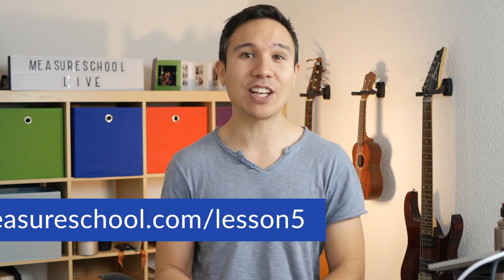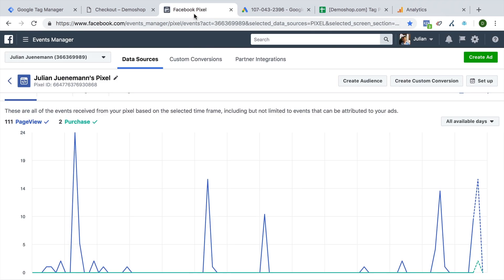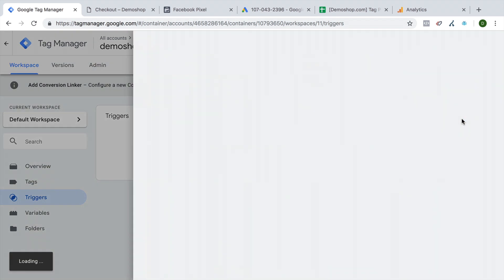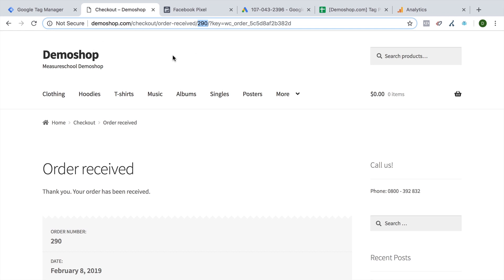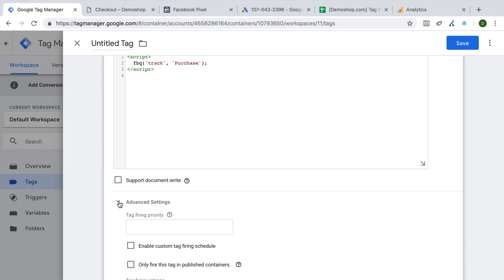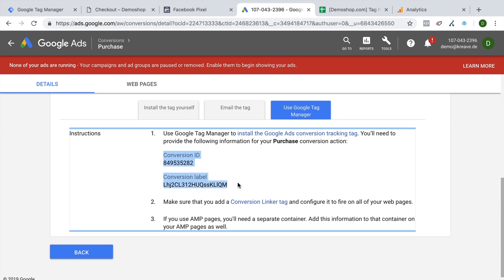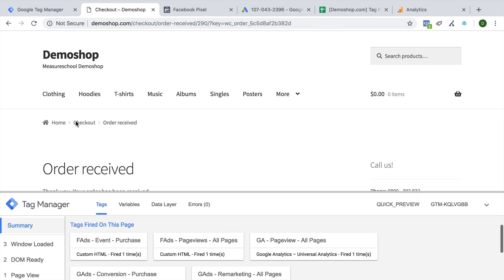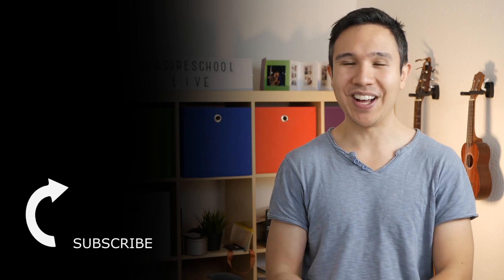Conversion Tracking Installation with GTM Lesson 5 (GTM for Beginners)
After installing GTM correctly and migrated our existing tracking with the help of our tag plan, it is now time to track our conversions.

In this 5th lesson of our GTM for beginners series, let’s learn how we can measure the success of our site by installing conversion tracking. This is a step by step guide on the proper installation and configuration of the Facebook Conversion Pixel and Google Ads pixel.